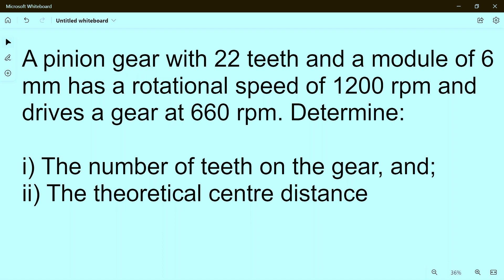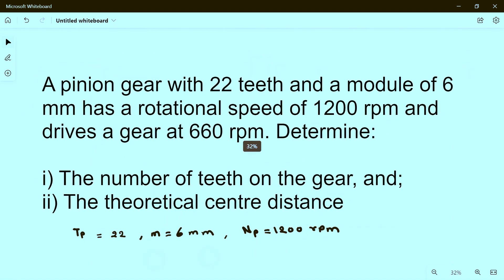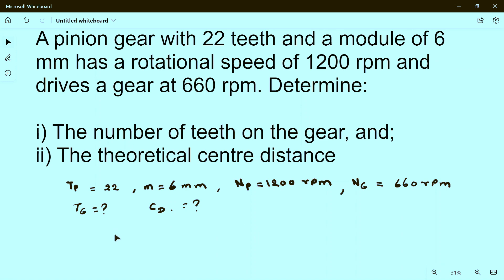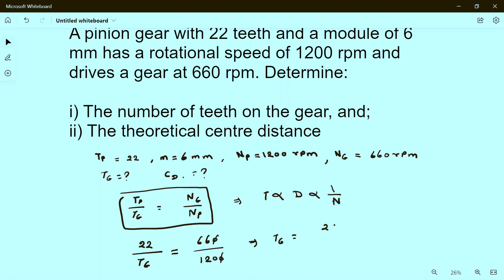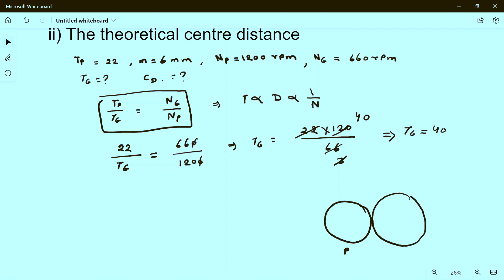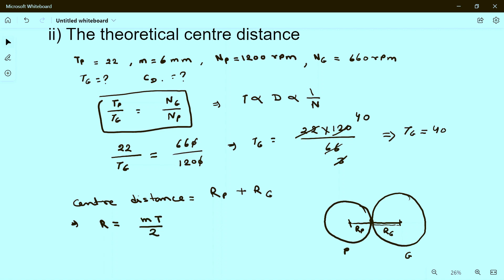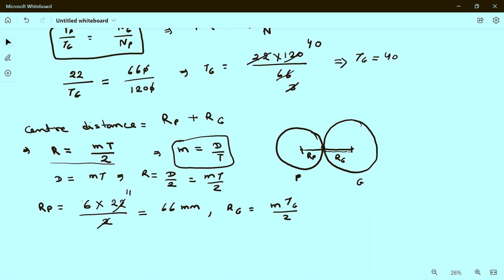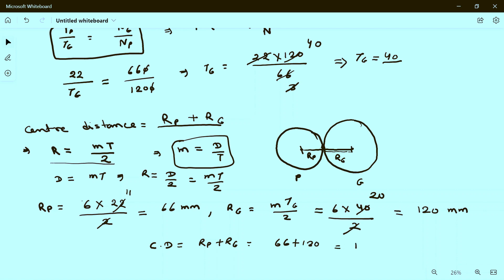Gears: Numerical problem// Center Distance and number of teeth